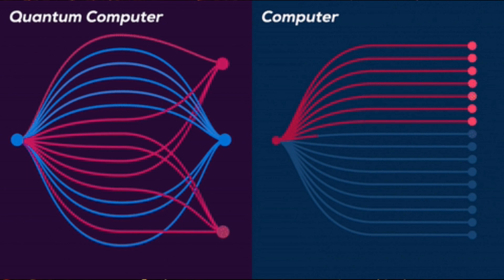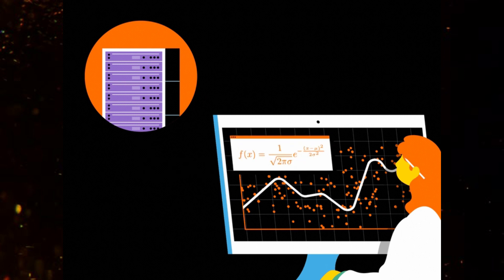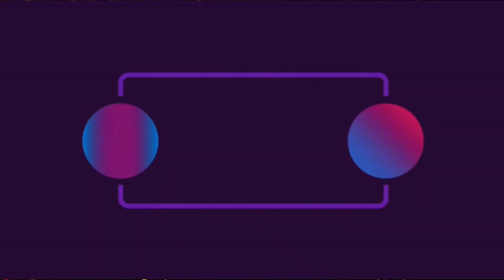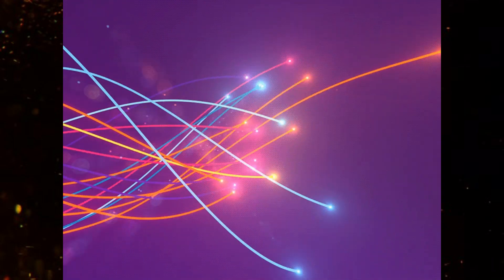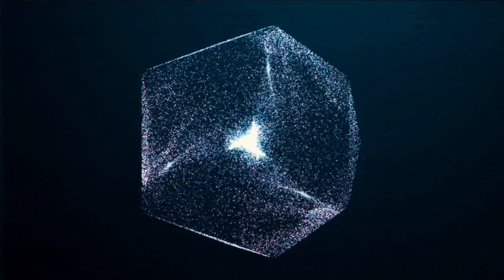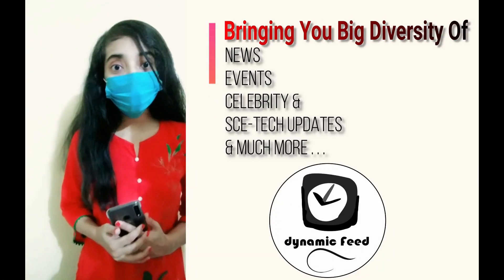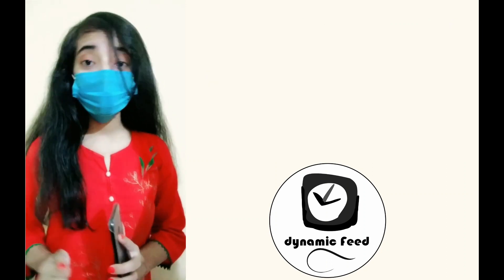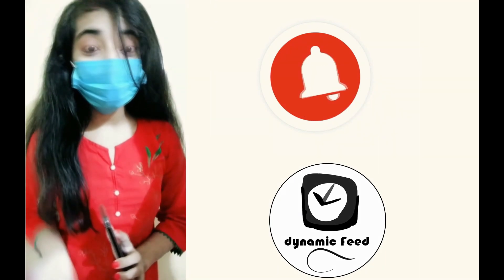Scientists create strange new matter that has two time dimensions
A strange new phase of matter which seems to occupy two dimensions of time has been created in a lab by scientists.

They say the discovery could alter the way we think about matter, while also helping to build quantum computers that could change the world.

Researchers said the new phase of matter behaved as though it had two time dimensions, instead of one, which in doing so made the qubits that power quantum computers more robust.

They remained stable for the entire duration of the experiment, the experts said — one of the main goals for an error-free quantum computer, but also extremely difficult to achieve.

Scientists from the Flatiron Institute's Center for Computational Quantum Physics in New York City made the new discovery in a fascinating way.

They shined lasers that flashed in a pattern of pulses inspired by the Fibonacci sequence — where each number is the sum of the previous two — at atoms inside a quantum computer.

The discovery represents 'a completely different way of thinking about phases of matter,' according to computational quantum physicist Philipp Dumitrescu, of the Flatiron Institute.

Matter normally exists as either a solid, liquid or gas, although there are also many less familiar states of matter, including 'time crystals'.

Researchers have previously demonstrated that these exotic objects constitute their own distinct phase of matter, which is what the experts in this new study were looking at.